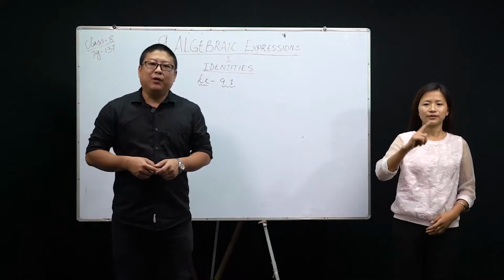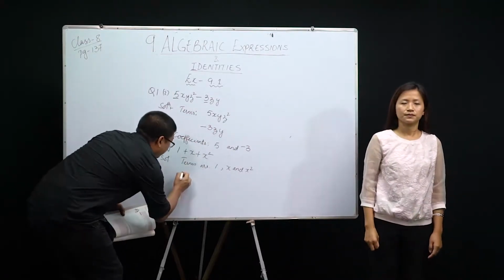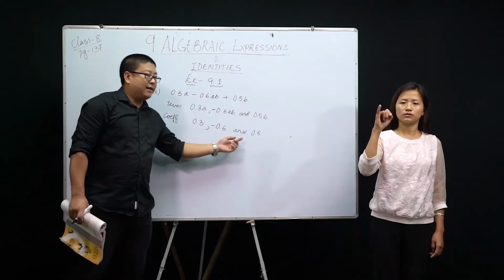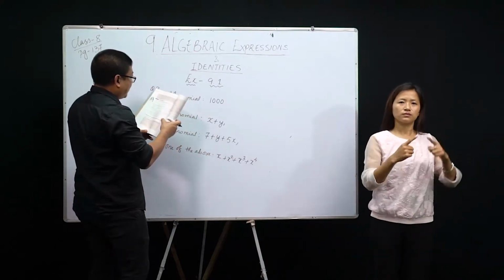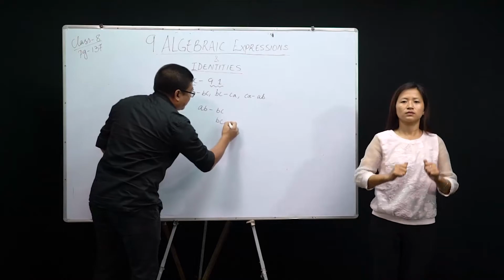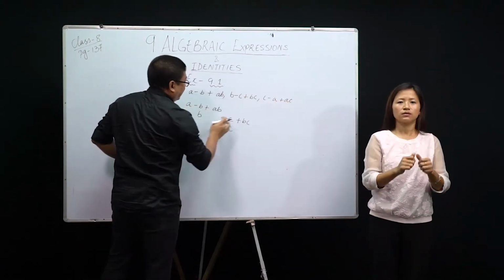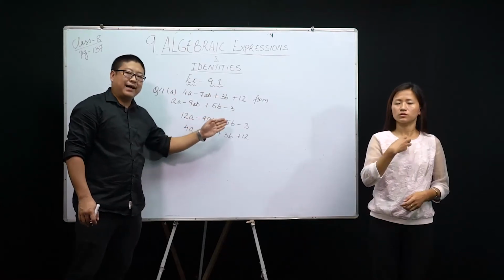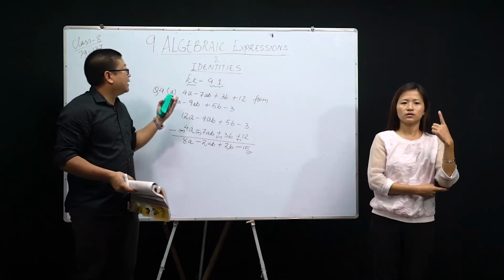16 May 2020 Class VIII Mathematics (Video 2)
Topic: Algebraic expressions and identities (Part 2)